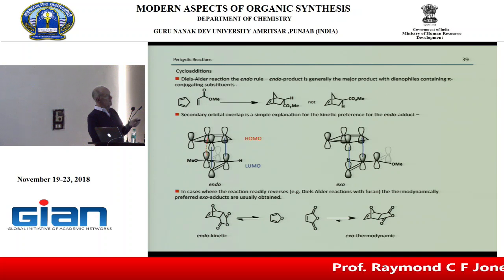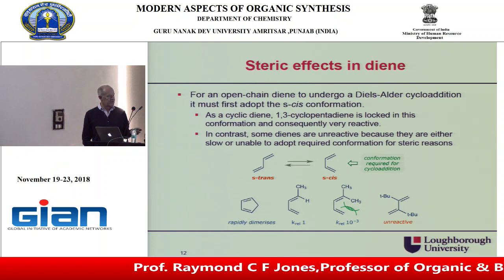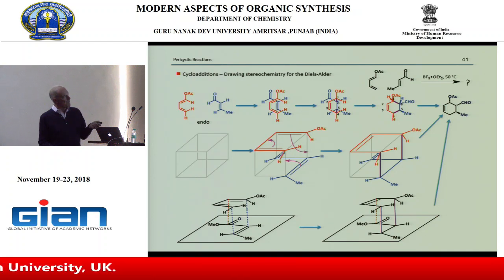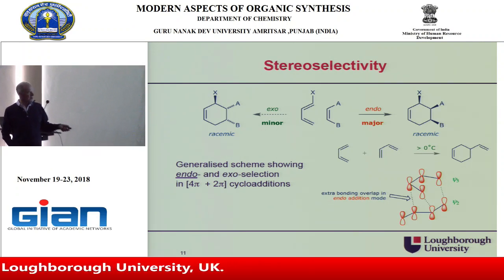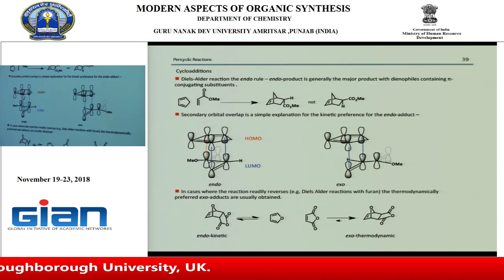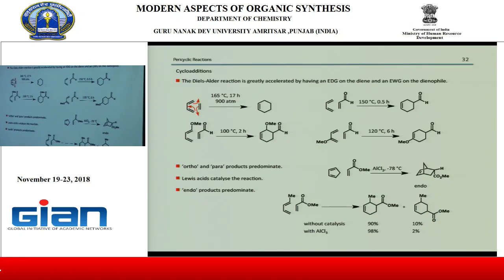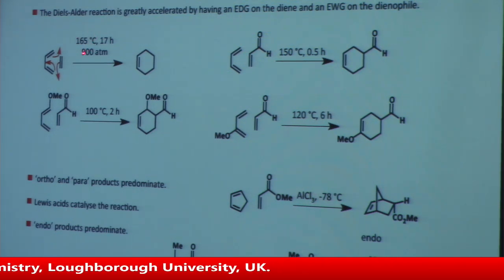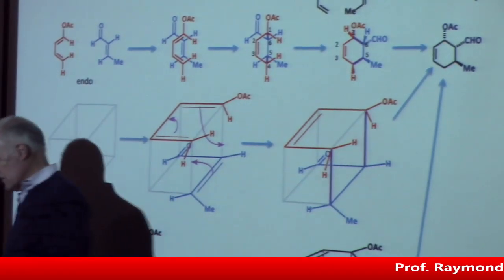GNDUGIAN 19 November 2018 11 42 01 AM 00001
Modern Aspects of Organic Synthesis